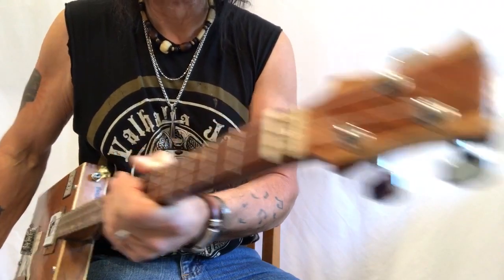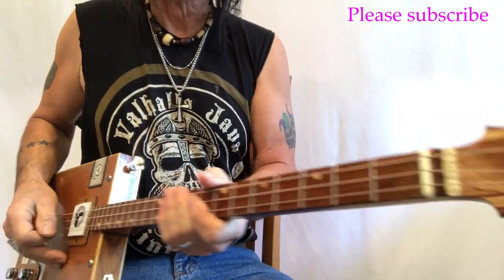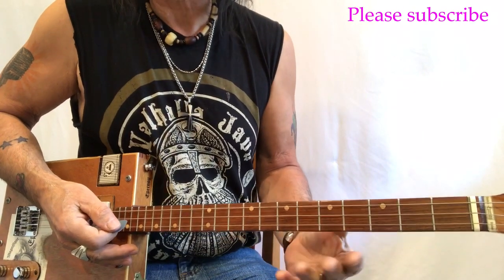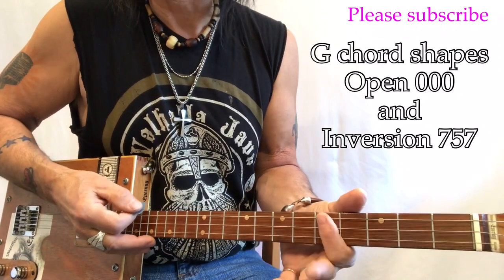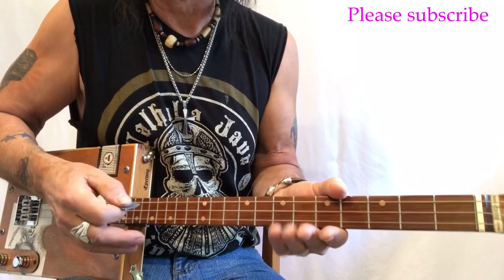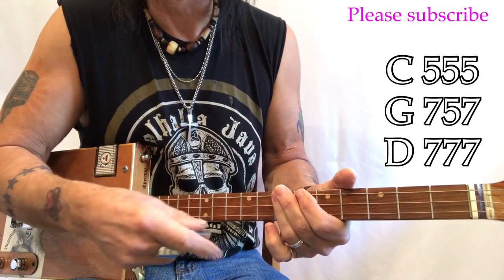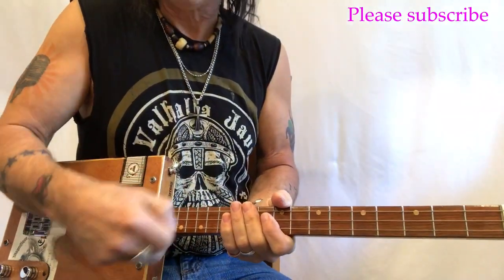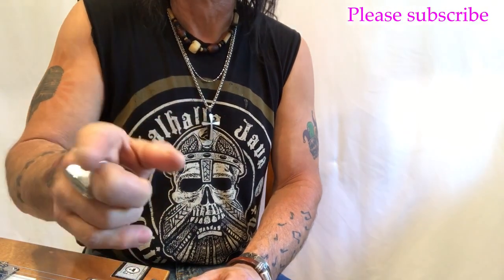Good one coming on Blackberry Smoke lesson for 3 string Cigar Box Guitars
In this lesson we learn the modern Country song by Blackberry Smoke. Song is in A and you can play along with the mp3/album
My string gauges are GDg 42 34 24 wound electric Stringjoy brand.